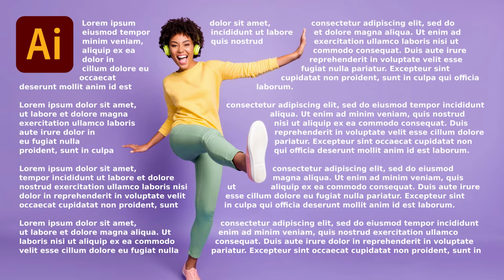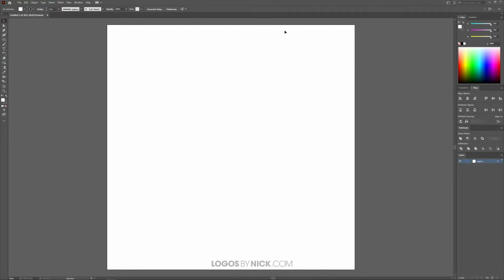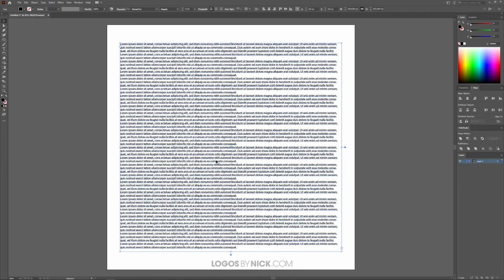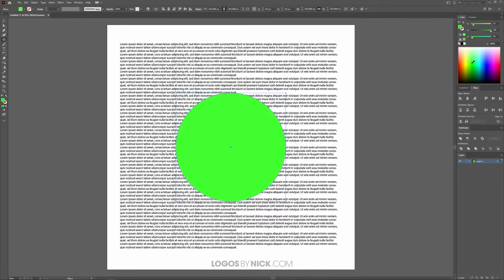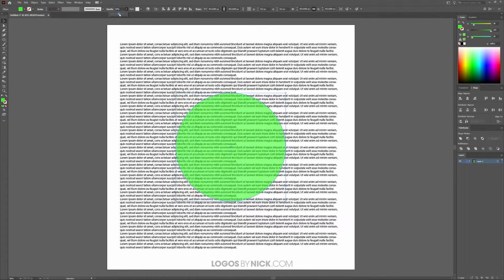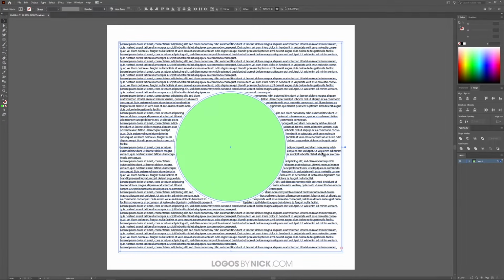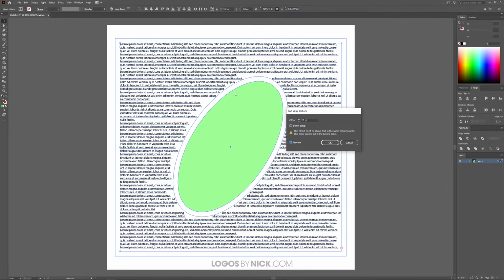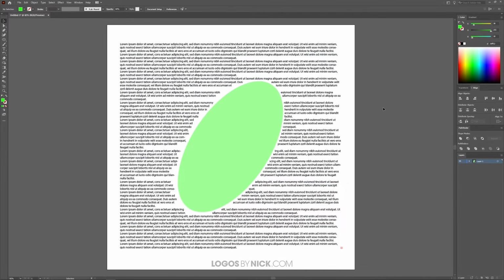Flow Text Around A Shape with Adobe Illustrator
In this tutorial I’ll be demonstrating how you can easily flow text around a shape with Adobe Illustrator. This can be really useful if you’re doing any kind of desktop publishing — like for a magazine, a poster, flyer, or whatever else — and you want to make your text interact with other design elements in a professional, consistent style.

To accomplish this, we will be using the Text Wrap feature in Illustrator. This makes the process incredibly simple, and unlike Inkscape, we will be able to transform the object that we are wrapping the text around in real time! This means that you can continue working on your design after you wrap text around a shape with Adobe Illustrator.

Timestamps:

00:00 Intro
00:16 Set up your workflow
00:44 Generate your text
01:24 Create an object/shape
02:33 Wrap Text
02:53 Make needed adjustments
03:19 Adjust the offset
03:48 Flow text inside of the shape
04:12 Conclusion